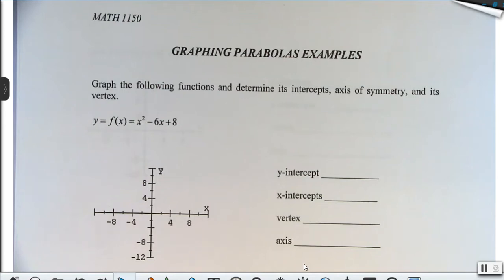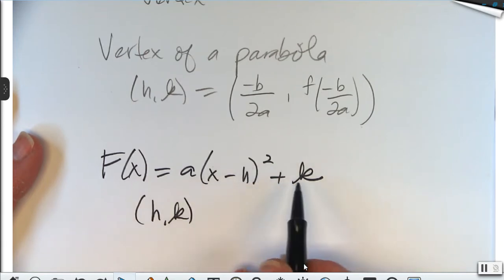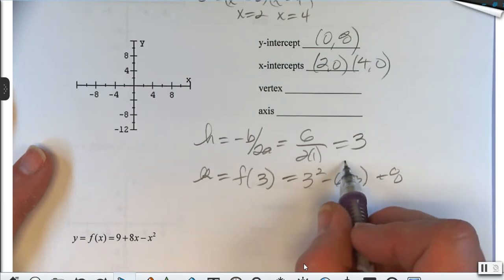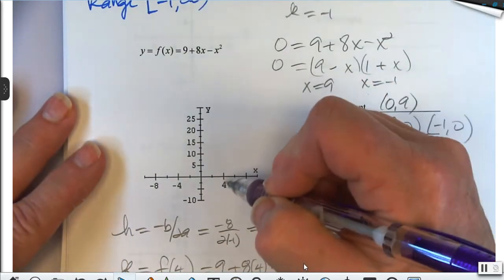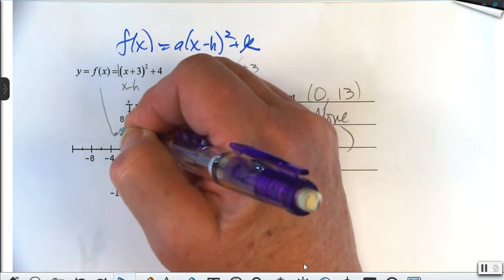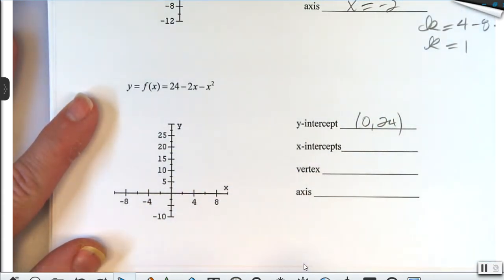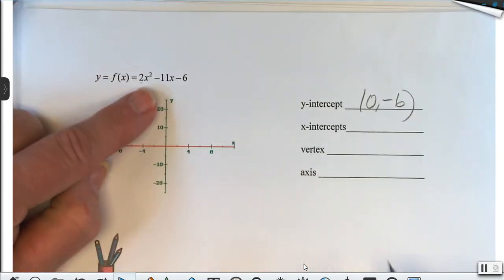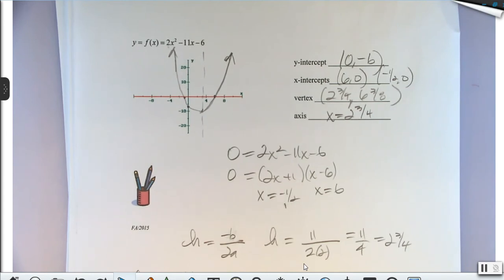Intro to Graphing Parabolas